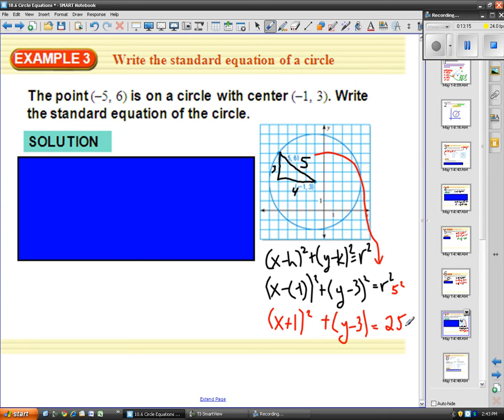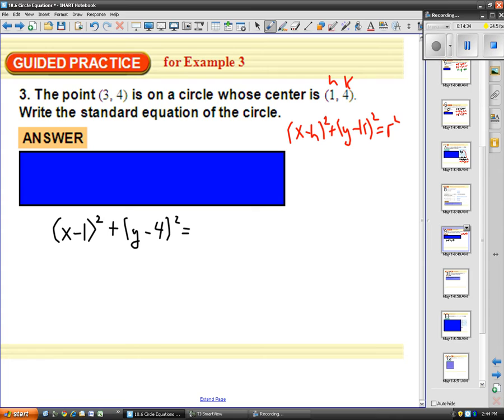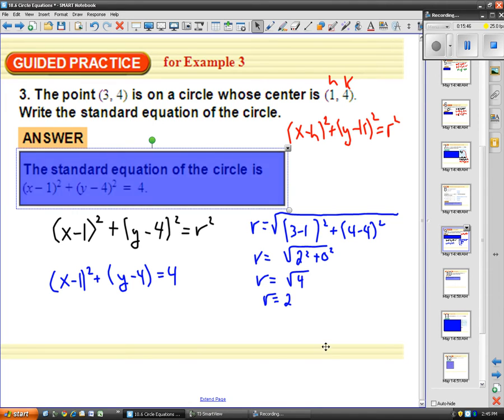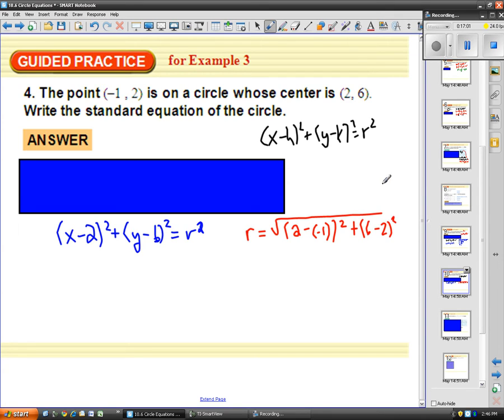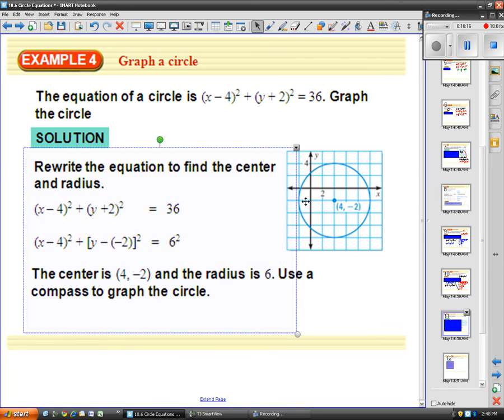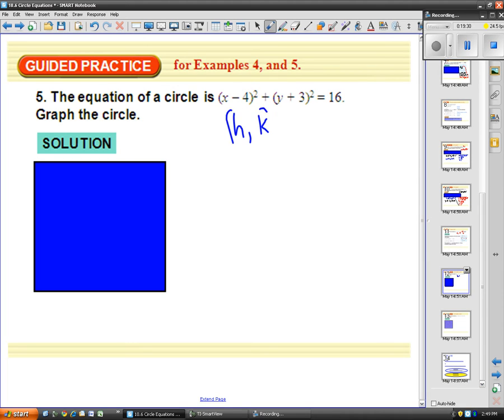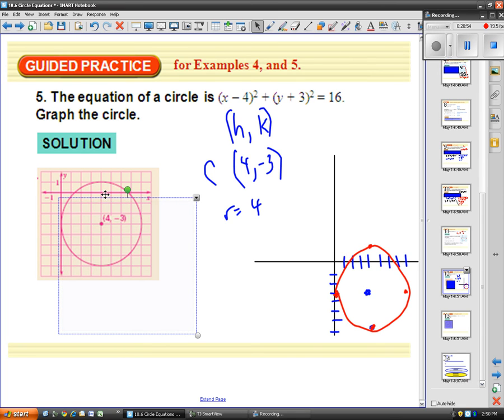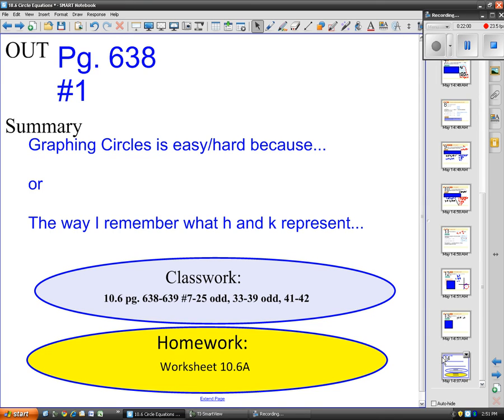10 6B Circle Equations